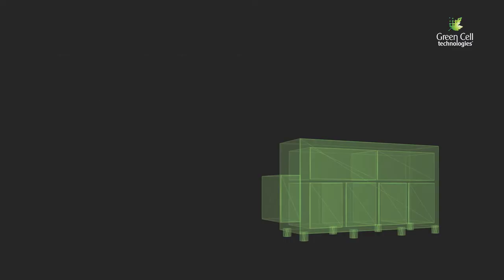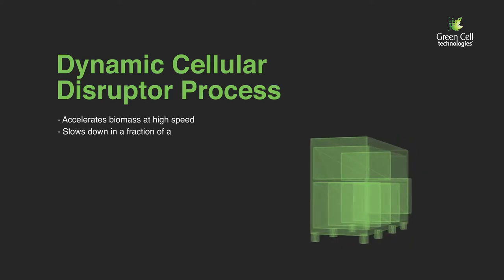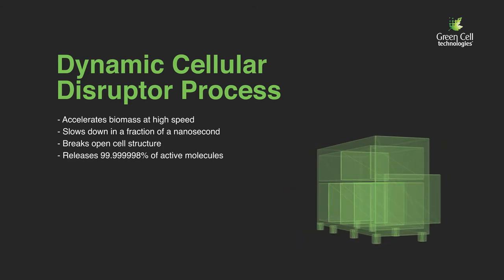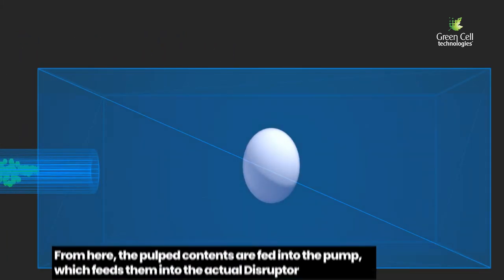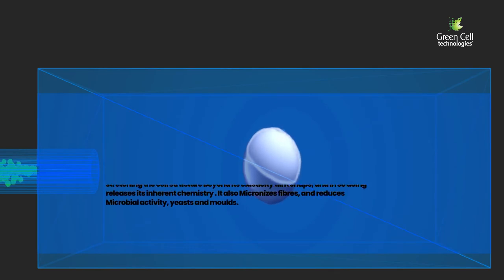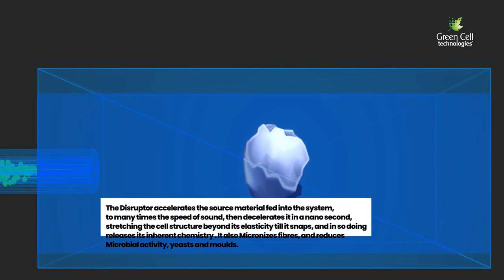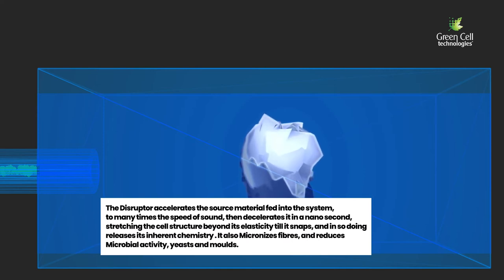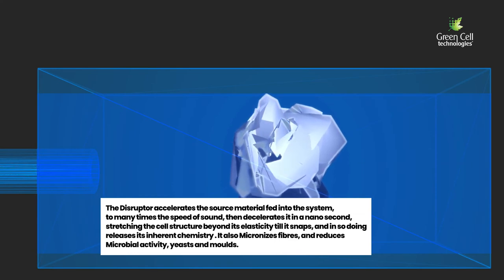FMA Oranges short compressed